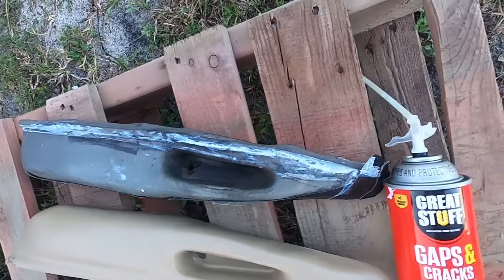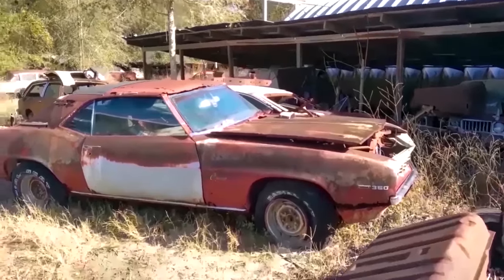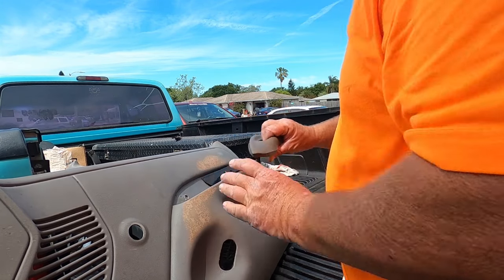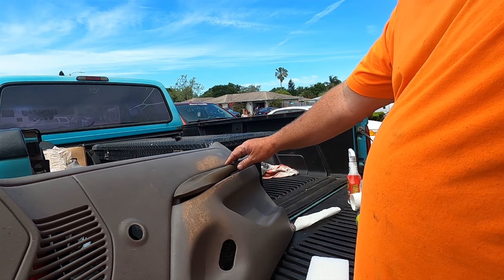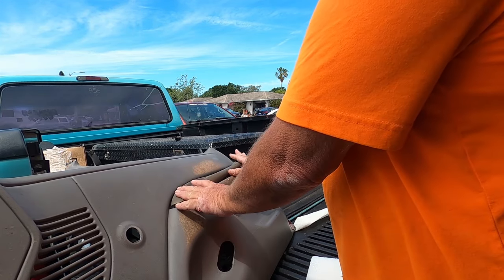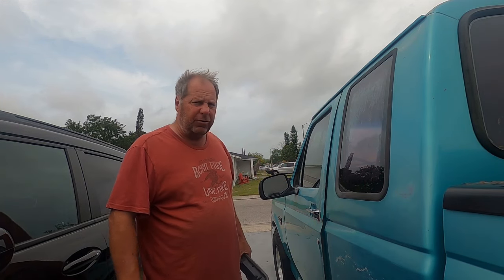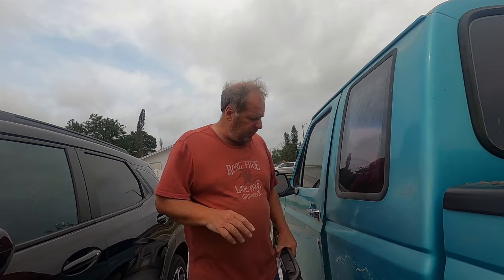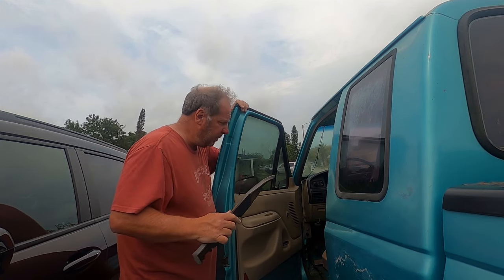EP810 Rebuild Door Panel Pad for $5 with spray foam!